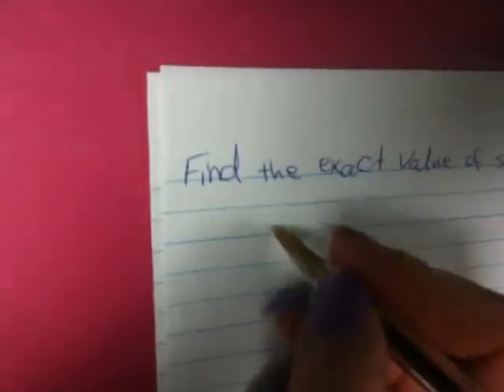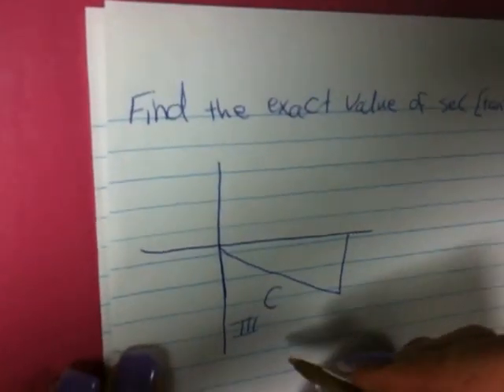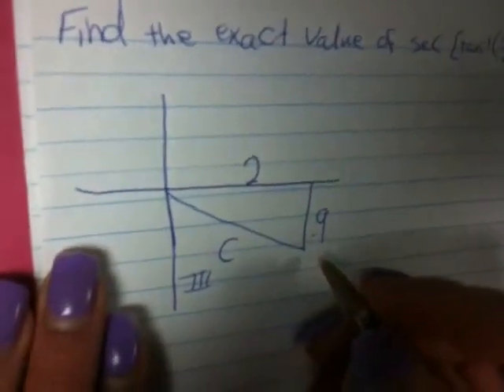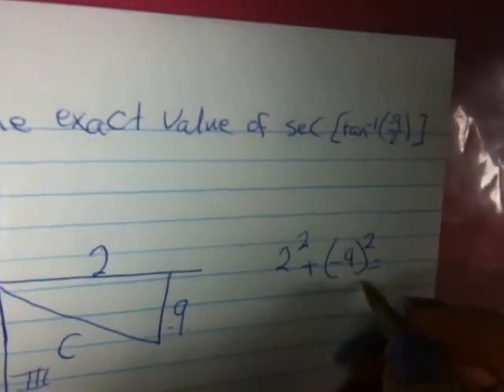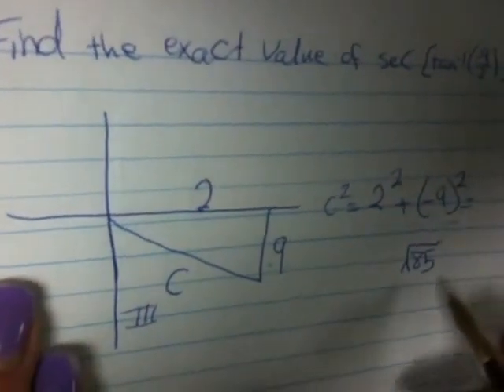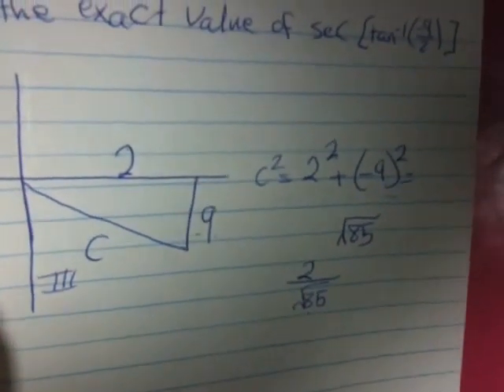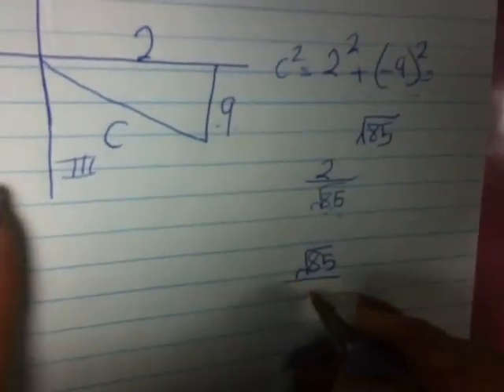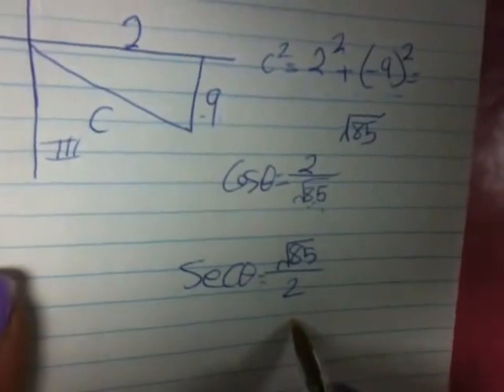How to find the exact value of sec[arctan(-9/2)]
Find the exact value of sec[arctan(-9/2)].